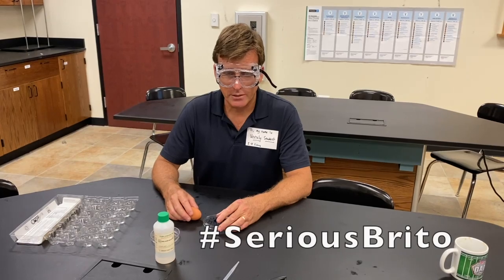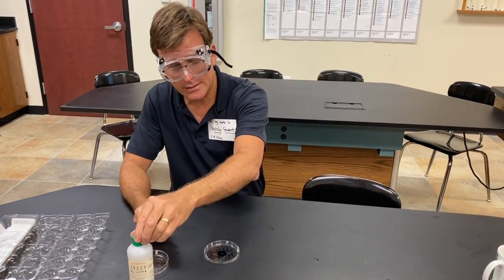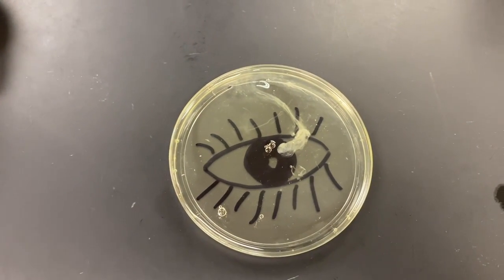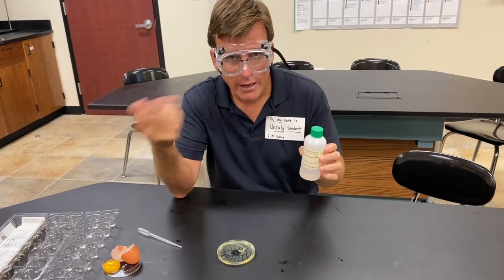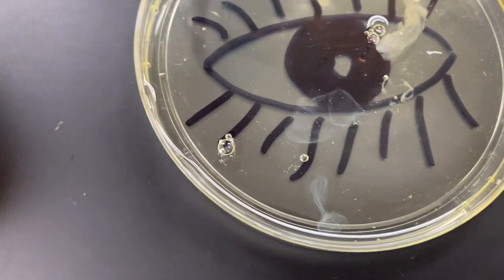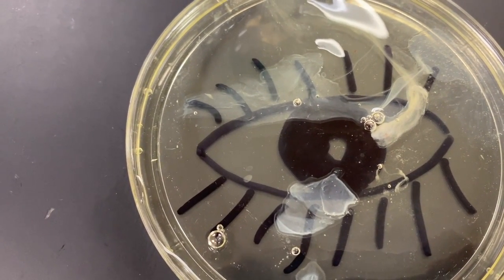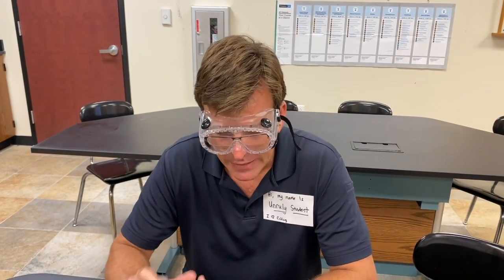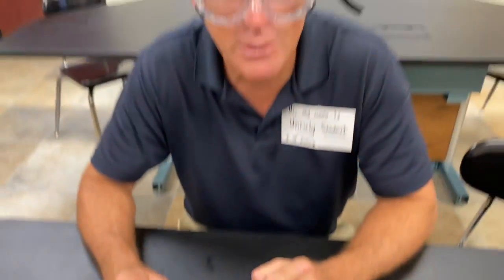Don't Get Acid in Your Eye! Safety in the Lab -2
This is video 2 in the Chem Jen series on Safety in the Lab.This video emphasizes the necessity of safety goggles and why you would never want to get acid in your eyes!  Acid causes proteins to denature (that's why we "cook" ceviche with lime juice).  This demonstration shows what happens to raw egg albumin when a few drops of sulfuric acid are added.  The bottom line?  ALWAYS WEAR SAFETY GOGGLES!